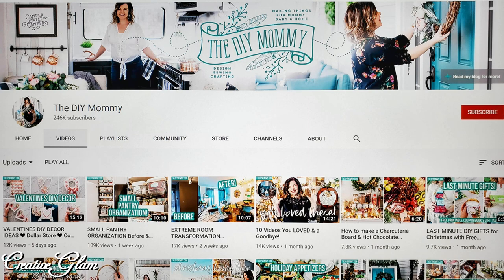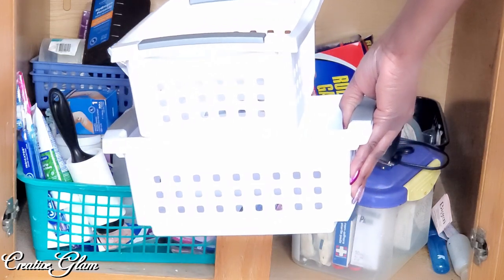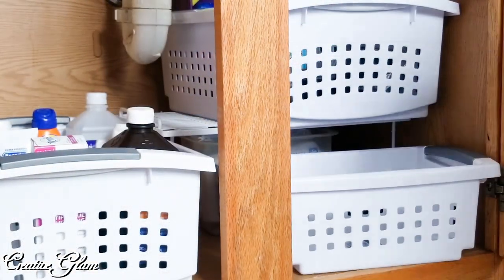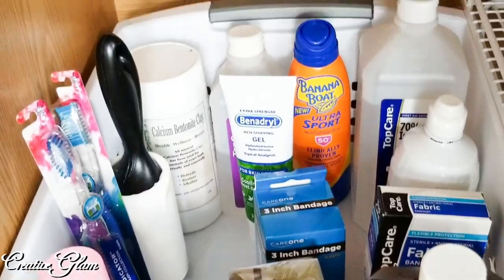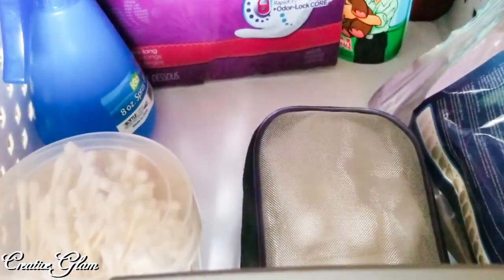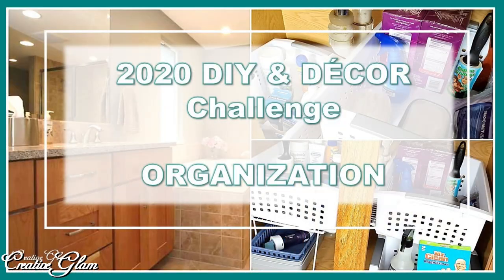2020 DIY & Decor Challenge - ORGANIZATION || Under Sink Organization Ideas || Organize With Me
Hi Guys! 💖 Today I'm participating in a challenge called: 020 DIY & Decor Challenge - ORGANIZATION || Under Sink Organization Ideas || Organize With Me Hosted By: The DIY Mommy.com I hope you enjoy. I love What I Do and I Do What I Love. 💖

📷 Lighting Kit